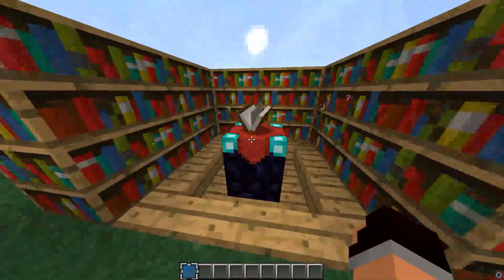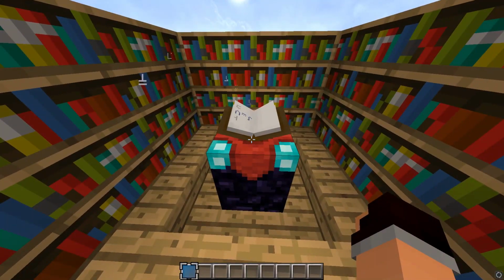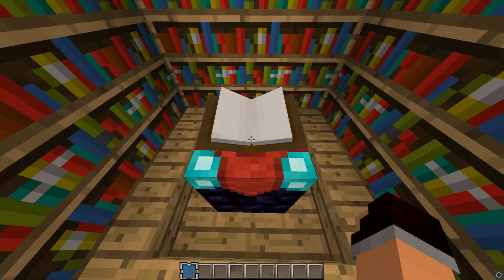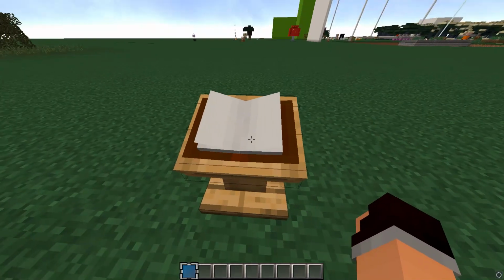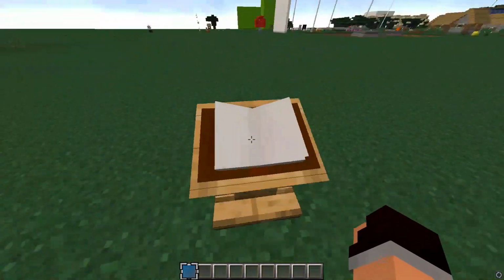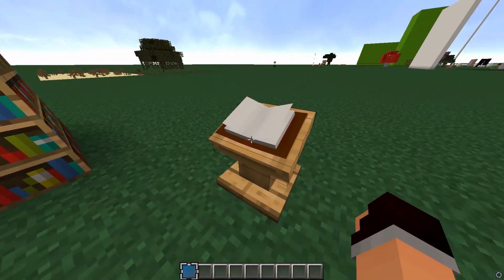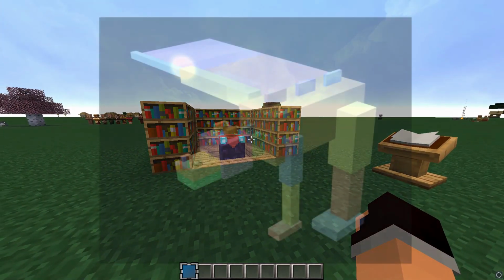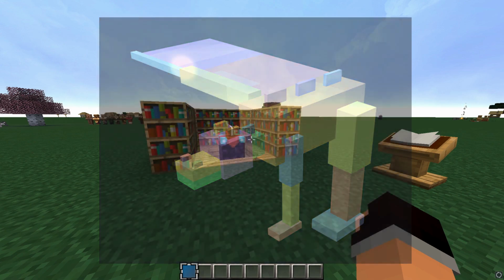SCUR | v3.7.1 - Magic Lectern is Gone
ᴍᴀɢɪᴄ ʟᴇᴄᴛᴇʀɴ
     ɪꜱ ɢᴏɴᴇ

Welcome back to SCUR! I did say that v3.7 would be the last update, and I could very well have just waited for v4.0 to include this feature, however, it was something that i kinda left unfinished in v3.6, so i wanted to clear it up...

There are no other changes than the ones seen in this video, the only change is just that the lectern book is no longer animated, and has a slightly different colour (to match the glinted book that gets placed, on that lectern).